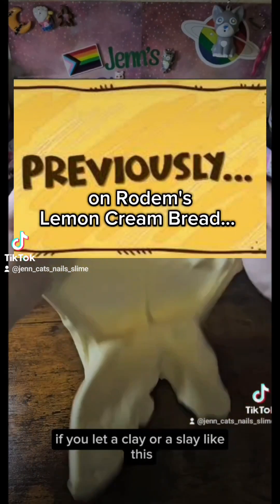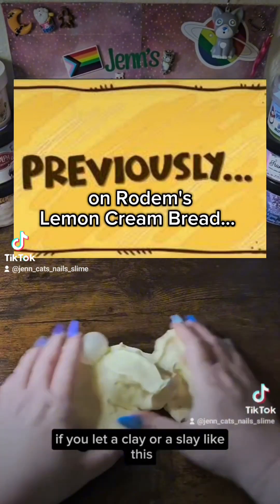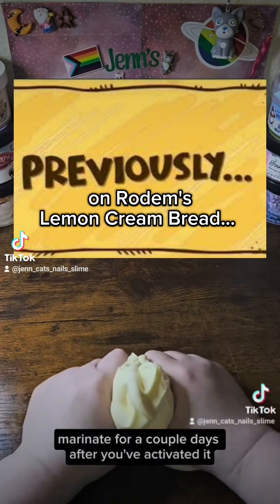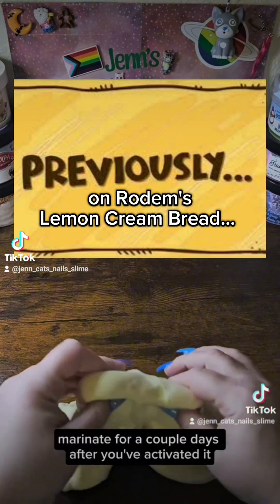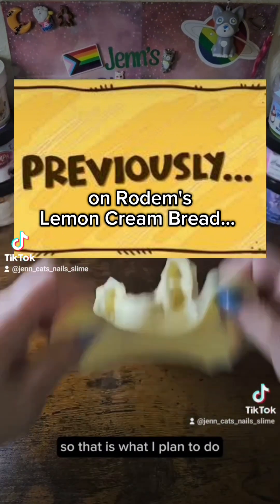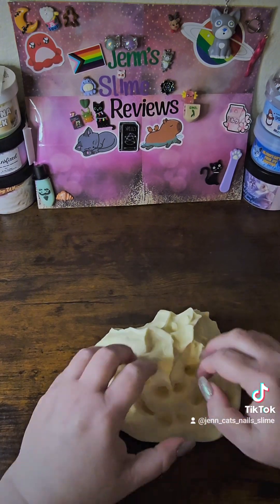UPDATE: Rodem Slime: Lemon Cream Bread a few days after mixing + activator